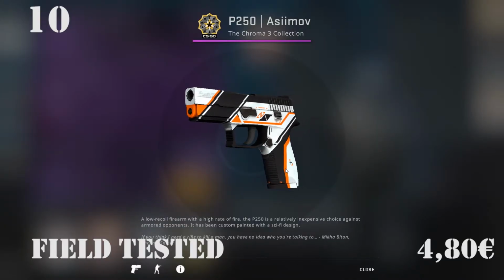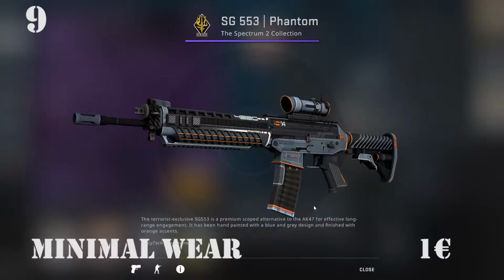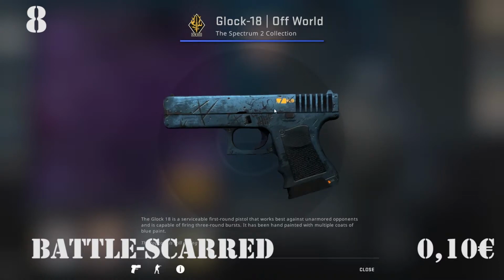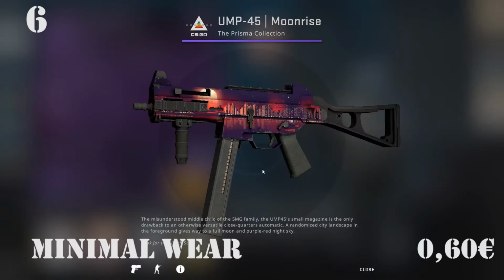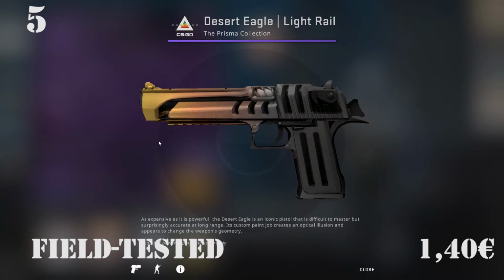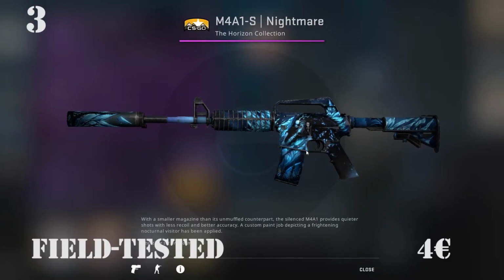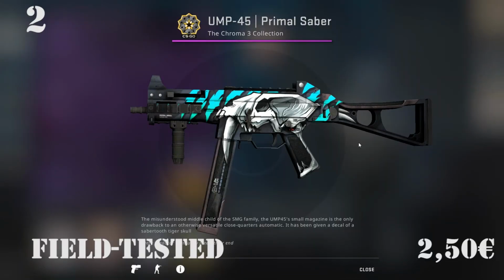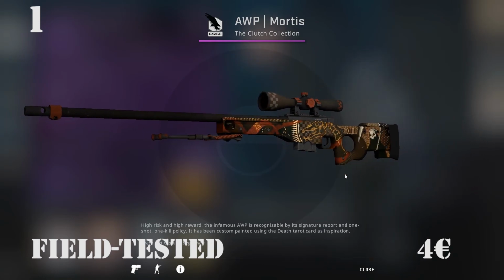TOP 10 Most Priceworthy Skins | CS:GO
A list of the most priceworthy skins in my opinion, hope this video helps.